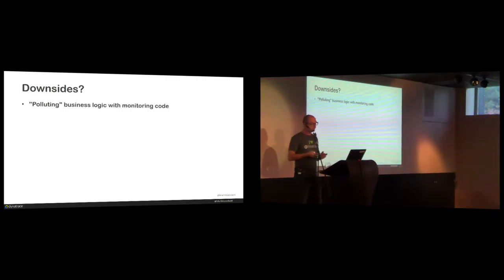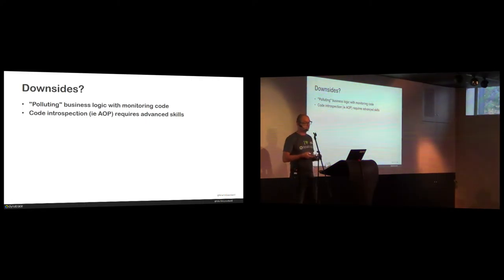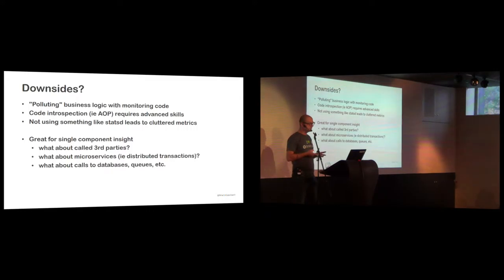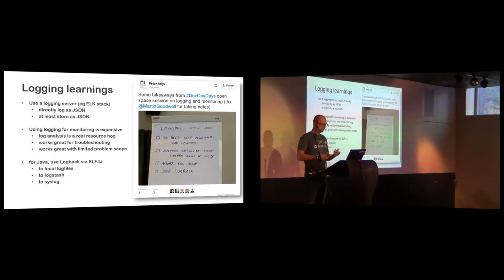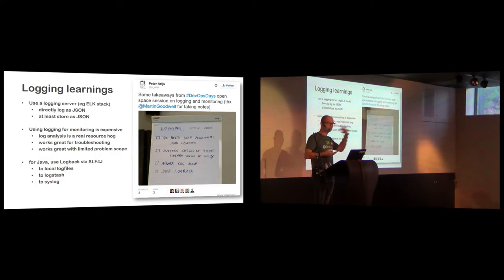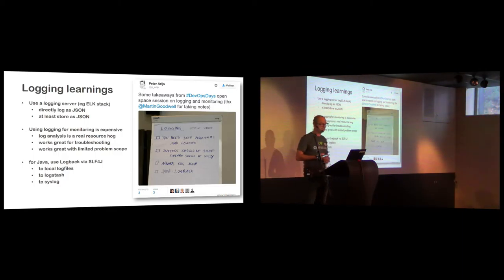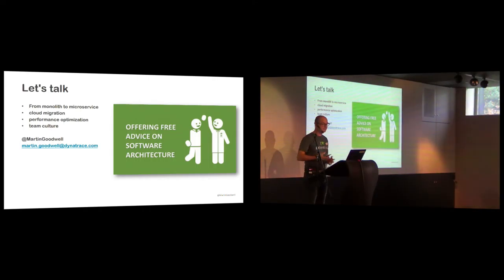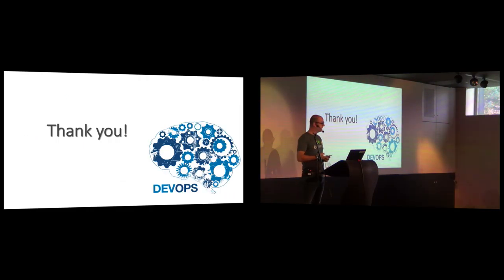Running against the oneway: push the hassle from production to developers. Easily. - Martin Goodwell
In pre-production, there’s lots of tools that help optimizing your code: debuggers, CI/CD, load tests, etc. There’s even tools that automatically deploy them into production. Plus, engineers usually have a whole sprint as a time frame. Once you’re in production, things are a bit different and all that convenience is just not there for operators. They need to be able to pinpoint trouble spots within minutes. They have to identify the handful of bad requests out of thousands that allows for reproduction of the problem. And then, they are finally required to hand all that information over to the developers as convenient and as soon as possible. And nothing of that is automated. Performance monitoring, call-tracing and visualization are the concepts any developer should know about to be able to provide as much insight as possible into running systems. This session introduces open-source tools that allow devs and ops to work together much closer. To name just a few: * statsd / collectd * Zipkin * Spring-Cloud Sleuth * and some more For the sake of completeness and to also cover the Enterprise user-space, the main commercial vendors in that space will also be mentioned real quick. After that session, you’ll see new ideas popping up inside your head and already have all the knowledge you need to directly jump into planning and implementation.